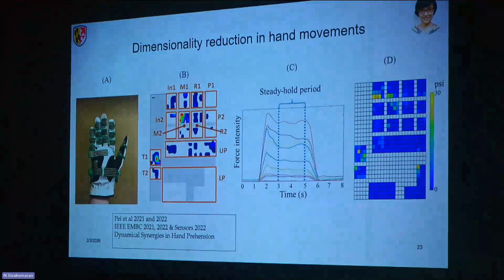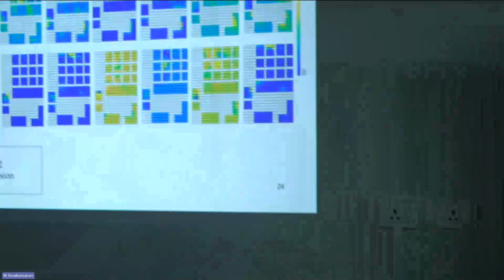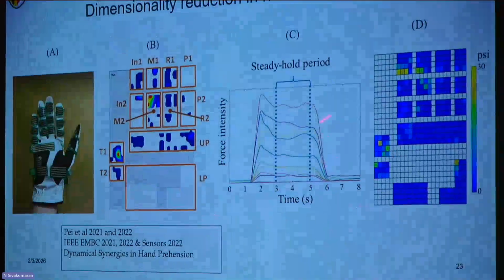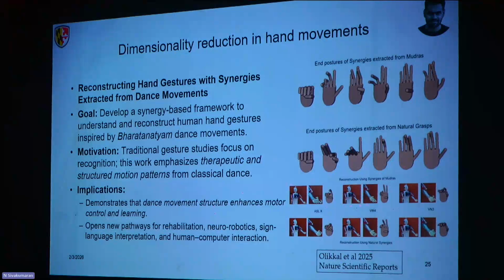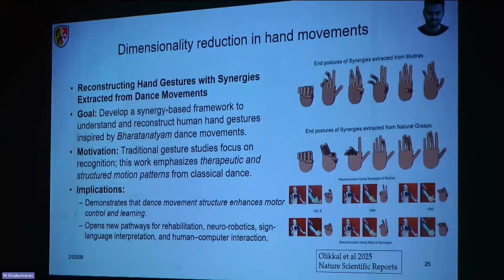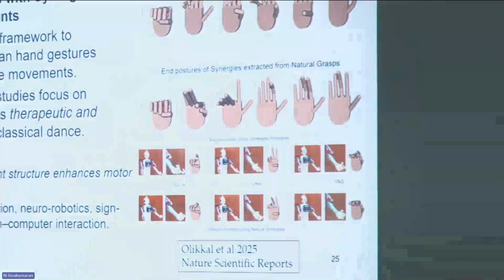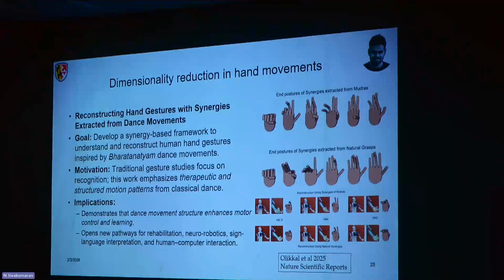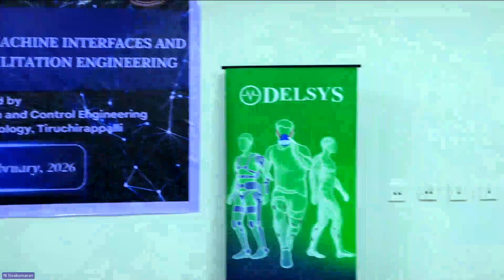L04 Muscle Kinematics and Dynamical Synergies in Human Movement Analysis